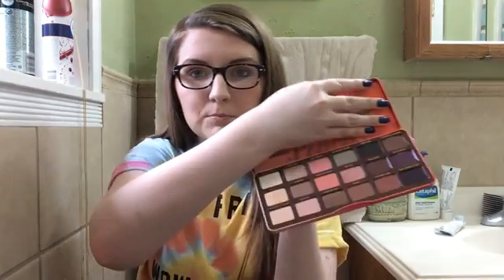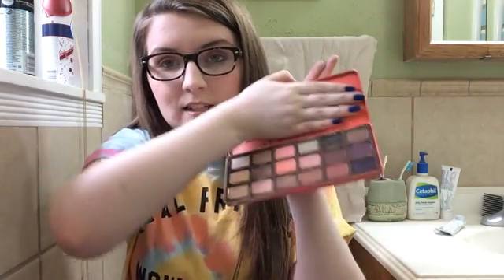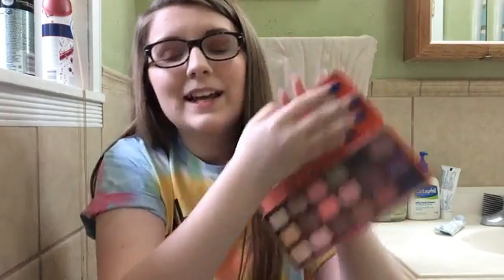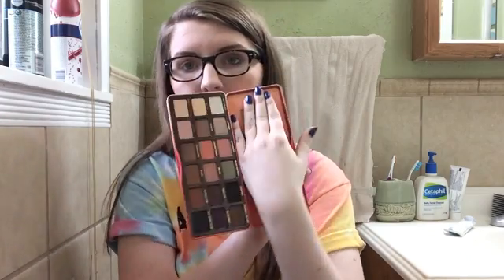Too Faced Sweet Peach Palette | Review & Swatches!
♥ OPEN ME♥